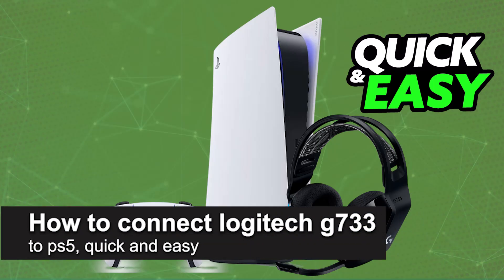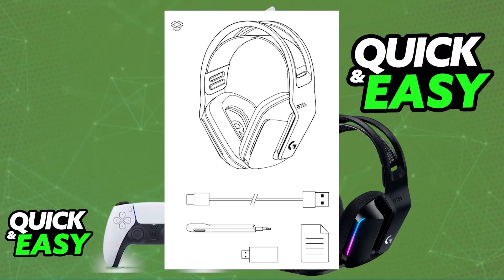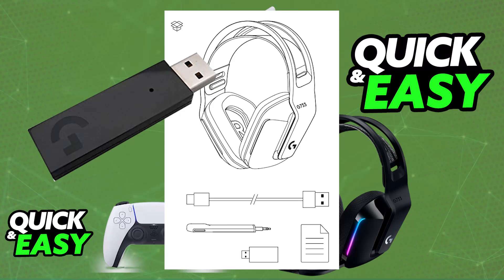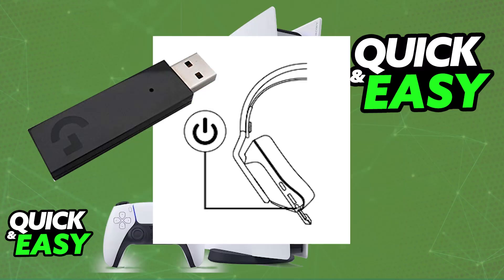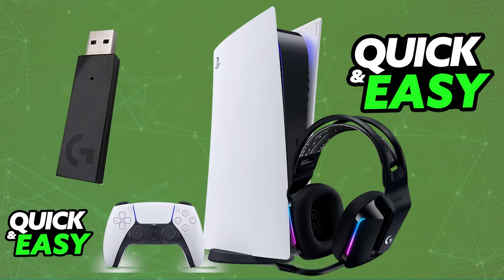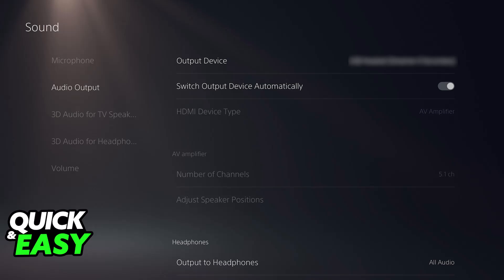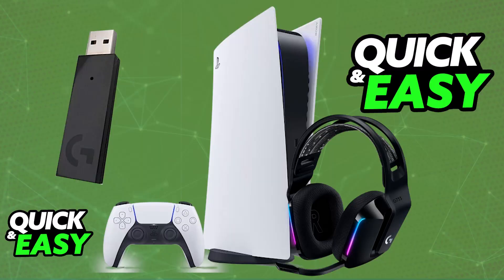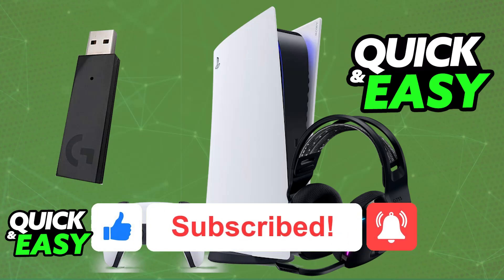How To Connect Logitech G733 to PS5 (2025) - Step by Step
I will solve your doubts about how to connect logitech g733 to ps5, and whether or not it is possible to do this.

I hope I have helped you with the video!